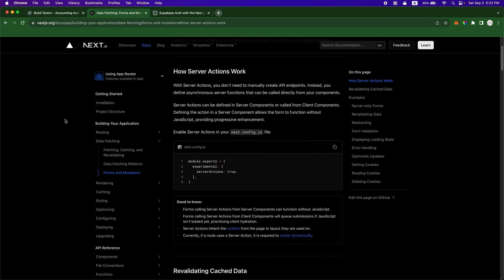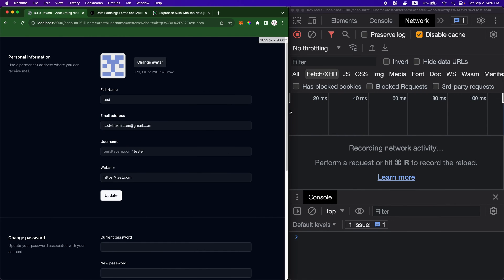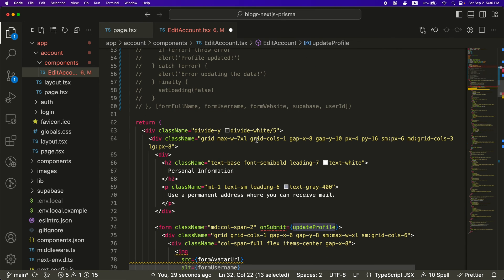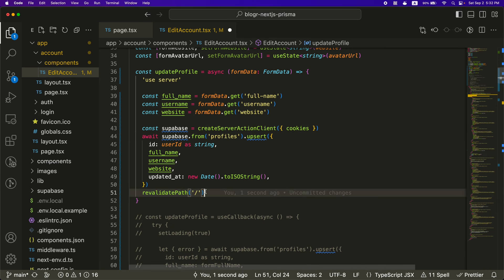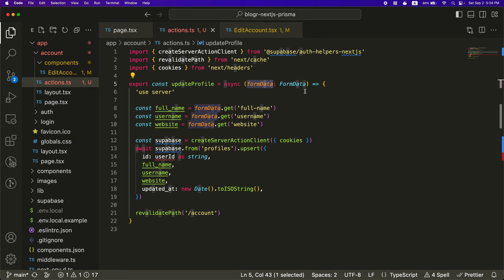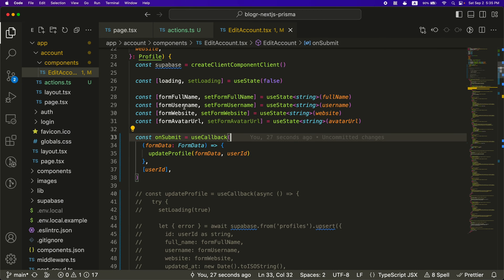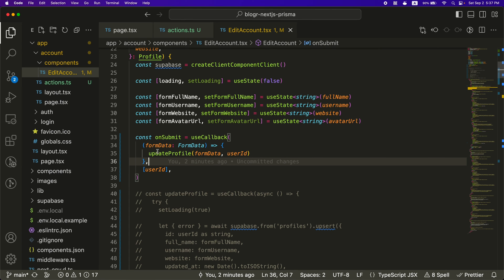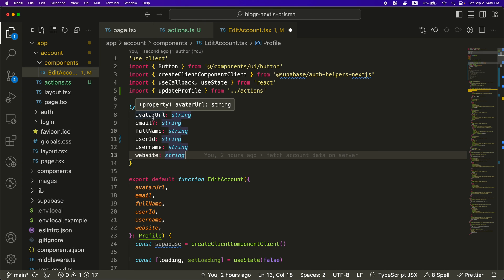Next.js Server Actions Inside React Client Components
Today we'll do a quick exploration of Next.js Server Actions and how you can mix them into React Client Side Components.

We start with a sample app built on top of Next.js 13, the new App Router, and Supabase.

We'll submit a form and process the database update via Server Actions and then provide a response back to the Client Component. The client component can then show some feedback to the user, showing them the form was saved successfully.

Key Takeaways:

0:22 - We are using Supabase as the database and the new Next.js App Router. Data is fetched on the server via React Server Components.

1:00 - The data is passed into EditAccount, which is a Client Component, since we need to useState and update the form inputs when a user types.

1:58 - Starting off, the code to update the form runs in the Client Component. We want to move this to a Server Action.

2:53 - We copy an example from Supabase and alter it to fit our code. A Server Action will have 'use server' present in the code.

3:50 - On our HTML form element, we want to change "onSubmit" to "action" and pass in our Server Action function.

5:41 - You can run revalidatePath to update the Next.js cache, once the Server Action runs and updates the data.

5:56 - If the component is marked with "use client", you may run into errors when trying to run Server Actions. To remedy this, you can create a new file, called actions.ts, and put that next to your page.tsx file. Copy the Server Action function into this new file and move "use server" to the top of the file.

7:19 - We need to get userId into our server function

9:33 - Testing to make sure the server actions are indeed working and updating our database

10:19 - Let's enhance our Server Action so that it returns a success or error message. The Client Component can then read this response and show a toast to the user, saying their account has been updated.